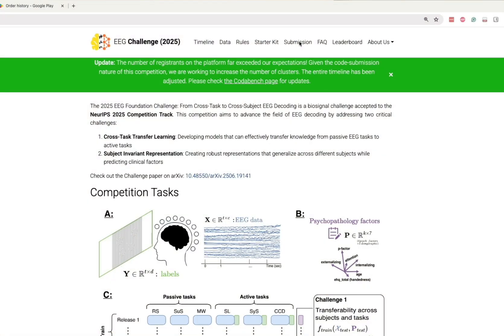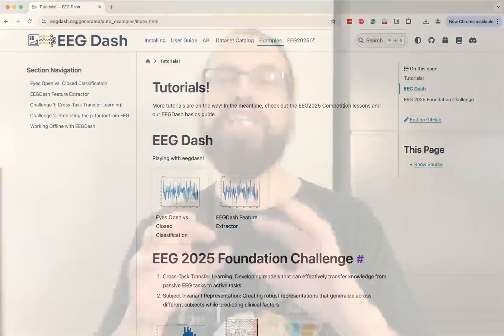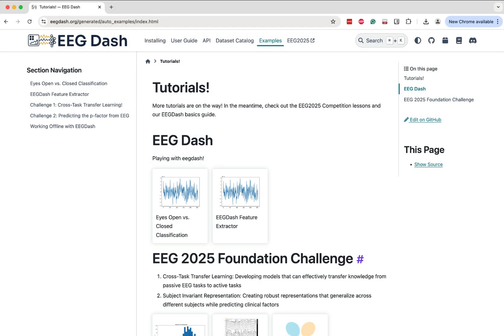The 2025 EEG Foundation Challenge (update)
The 2025 EEG Foundation Challenge: From Cross-Task to Cross-Subject EEG Decoding is a biosignal challenge accepted to the NeurIPS 2025 Competition Track. This competition aims to advance the field of EEG decoding by addressing two critical challenges:
- Cross-Task Transfer Learning: Developing models that can effectively transfer knowledge from passive EEG tasks to active tasks
- Subject Invariant Representation: Creating robust representations that generalize across different subjects while predicting clinical factors